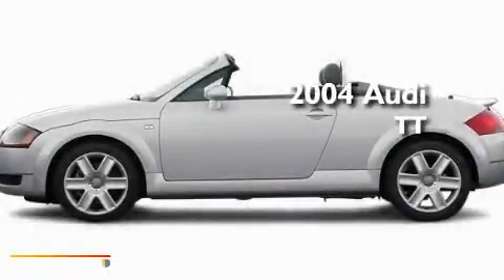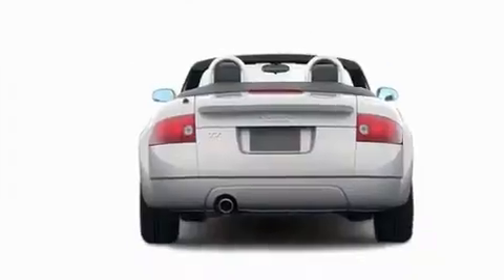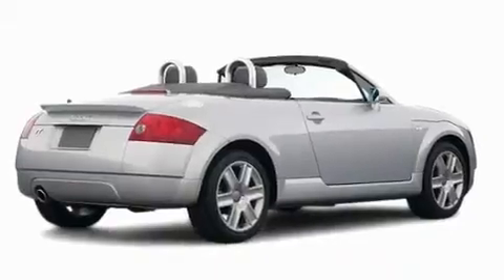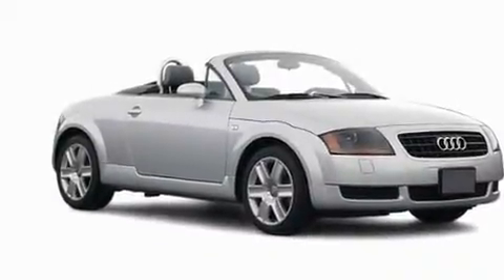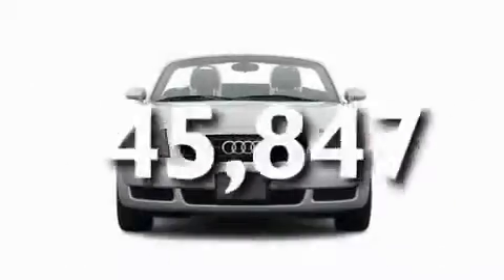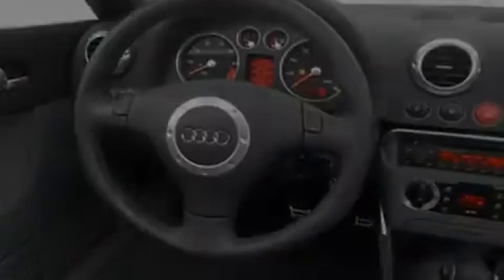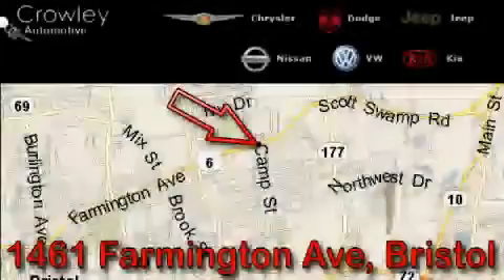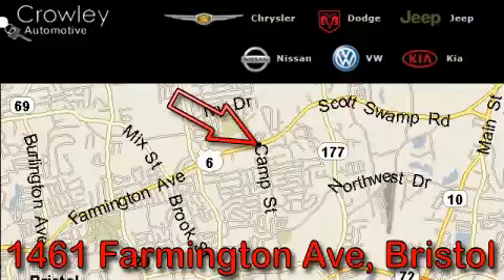2004 Audi TT Bristol CT 06010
Year : 2004
 Make : Audi
 Model : TT
 Engine : 3.2L 6 Cyl. Fuel Injected
 Trans . : Not Specified
 Exterior : Black
 Miles : 45,847

 Used 2004 Audi TT Bristol CT